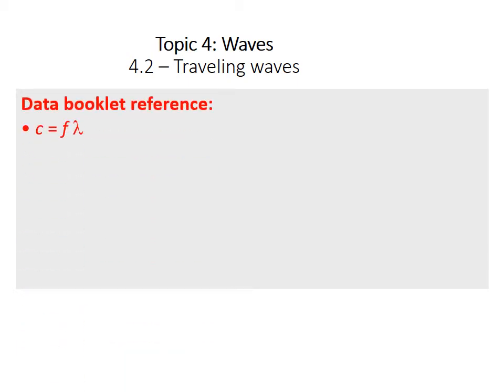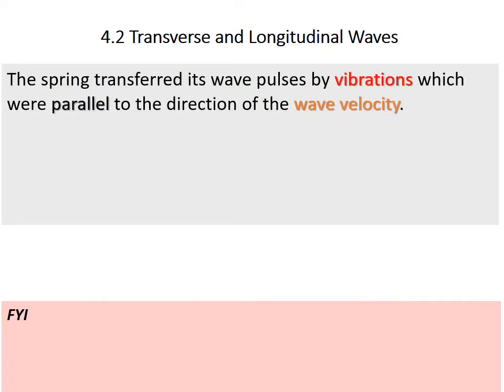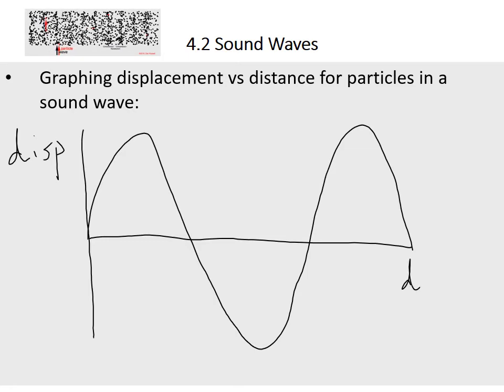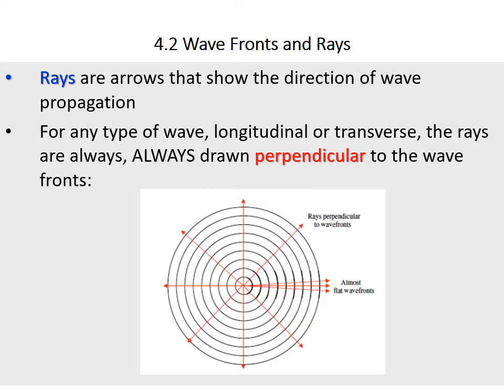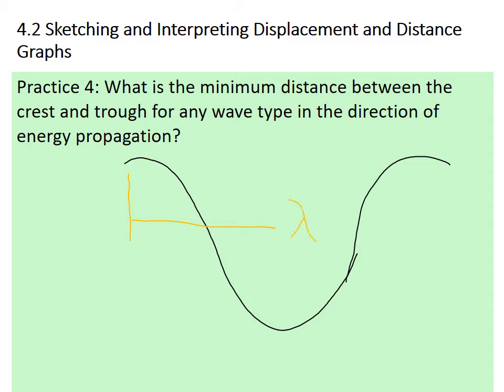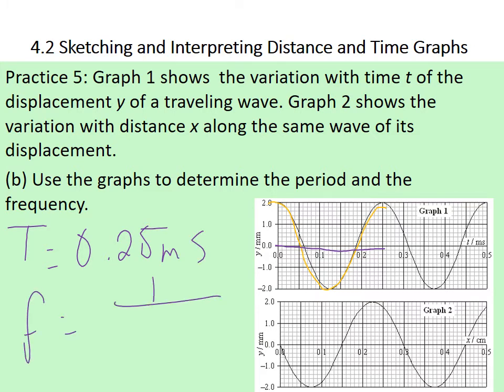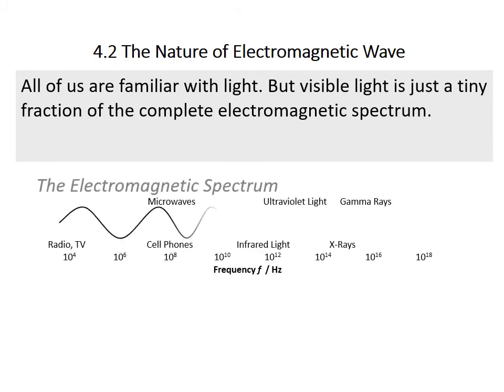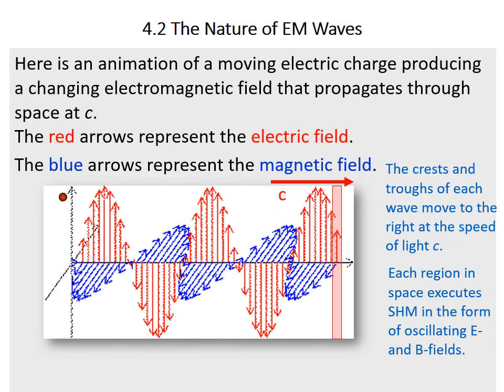4.2 Traveling Waves